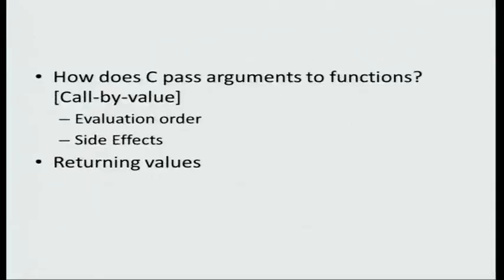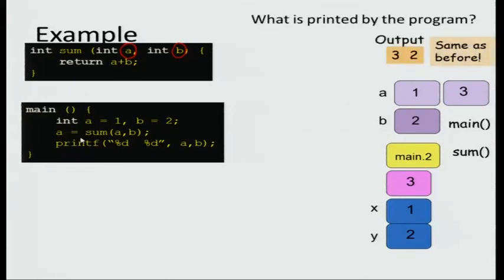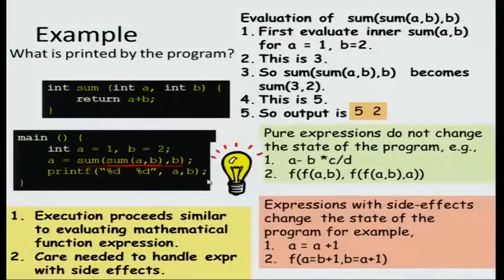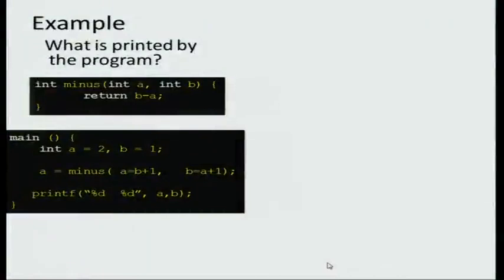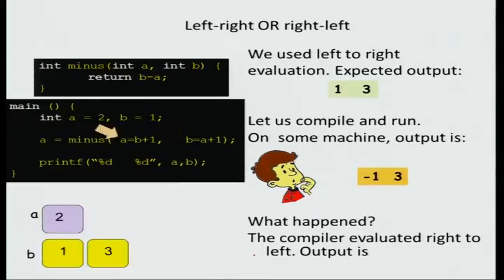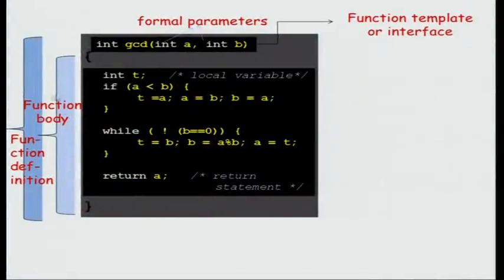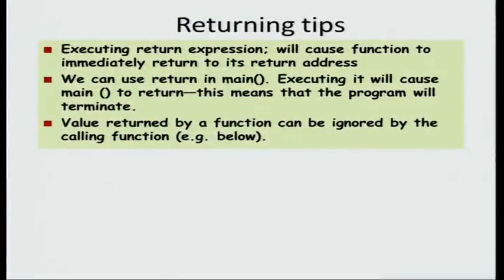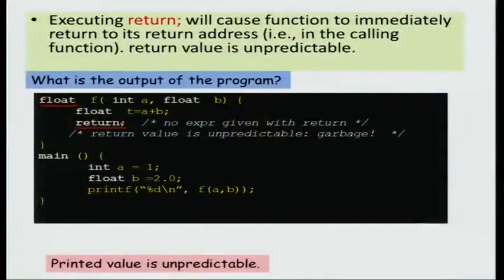NPTEL LECTURE-26)Functions example 1